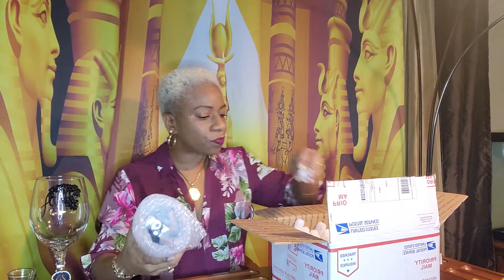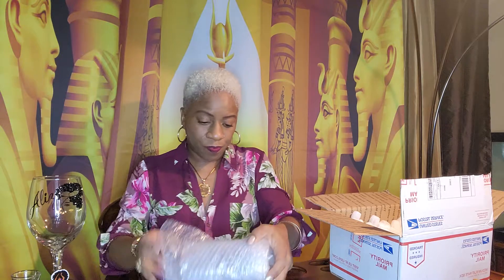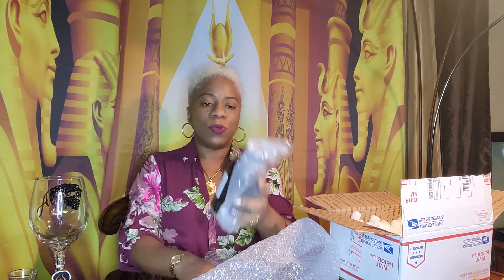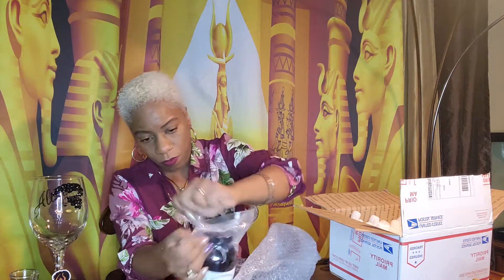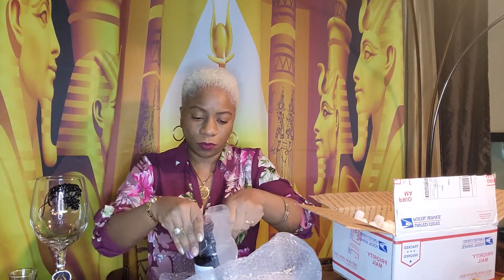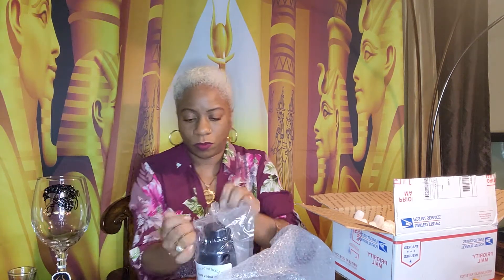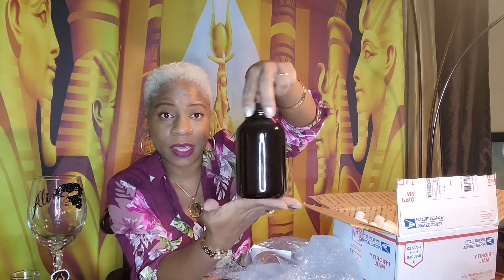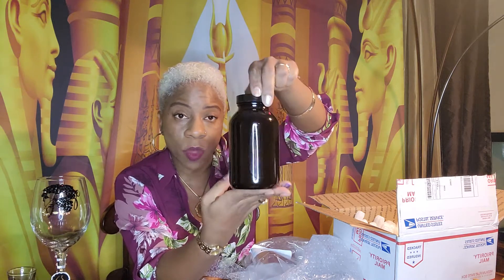Unboxing Dr. Sebi Maya 26 Herbs